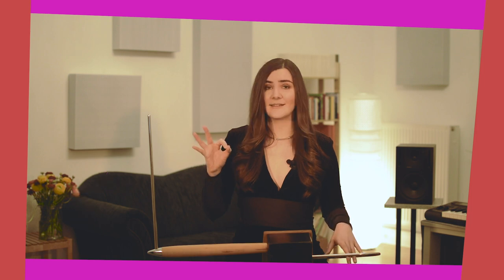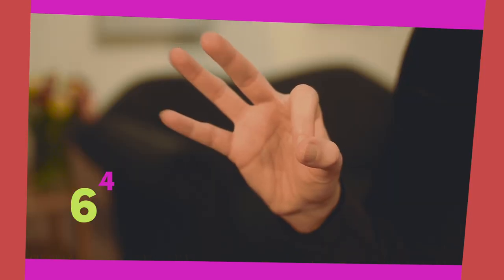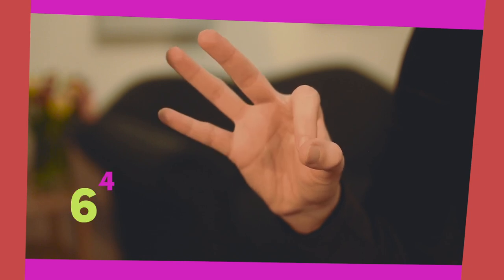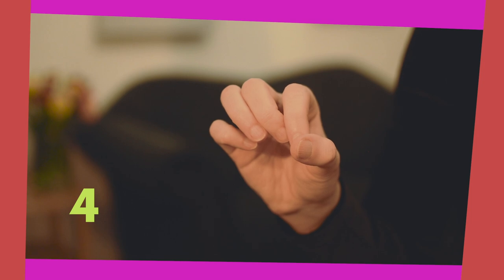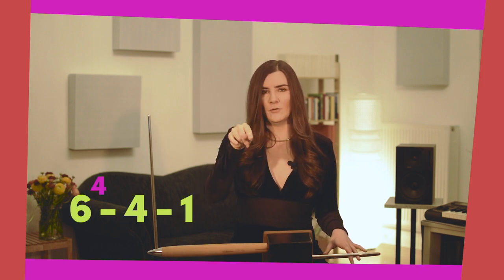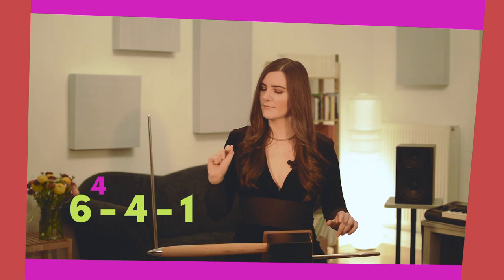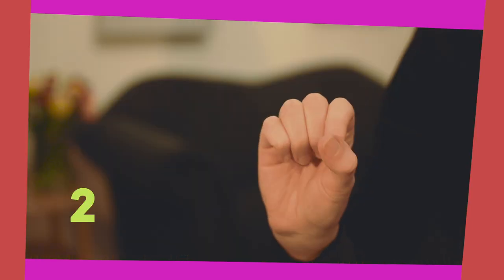Theremin Lesson 11: FP2 and FP4 - Finger Position 2 and 4 | Playing the Major Scale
Lesson 11 - In this lesson you are going to learn the finger positions 2 and 4 (FP2 and FP4).

Next: Lesson 12 - Playing the Major Scale (Final Lesson)

How to play a major scale on the theremin in 12 simple steps:
In this lesson series I’m showing you how you can learn to play a major scale on the theremin in 12 simple steps, using the theremin technique that I developed. In these 12 videos I will guide you in detail through my theremin technique and the best exercises to finally understand how the theremin works, how your body influences the theremin and how to use all that in your favour and achieve your goal of playing the instrument beautifully and smoothly.